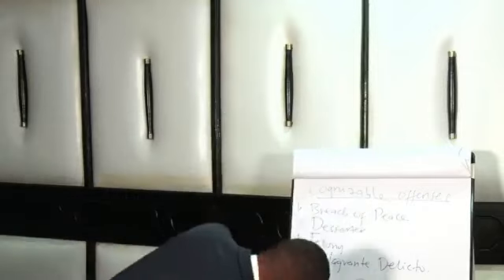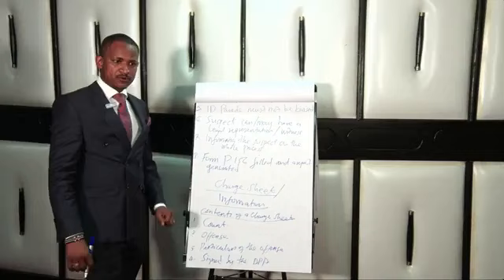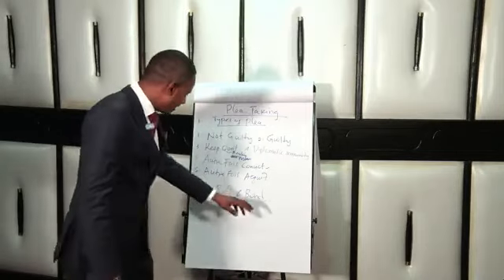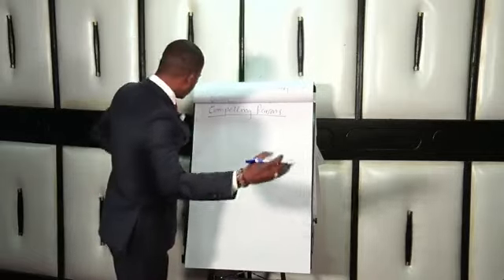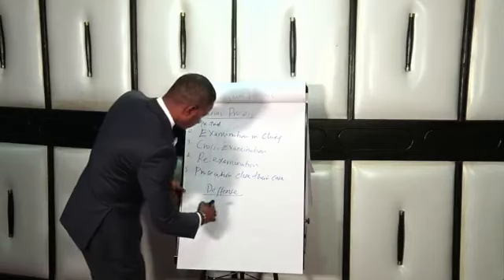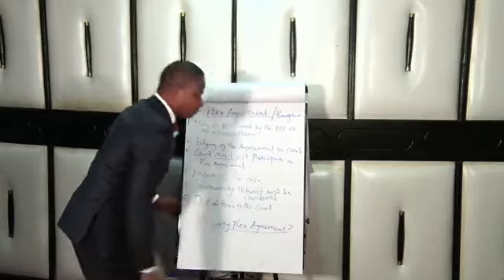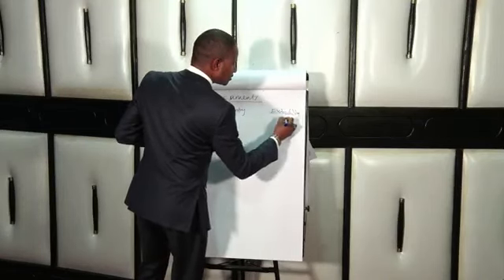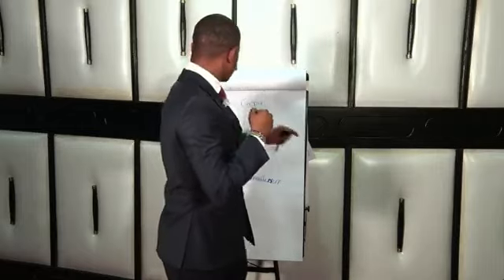HON, DR. BABU OWINO// DISPENSING LAW TO SHADE LIGHT TO COMRADES